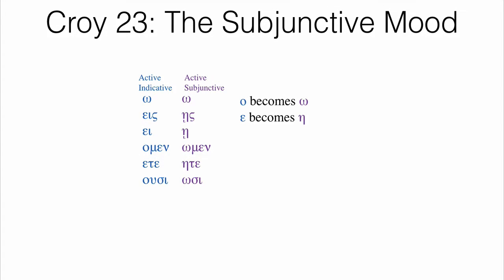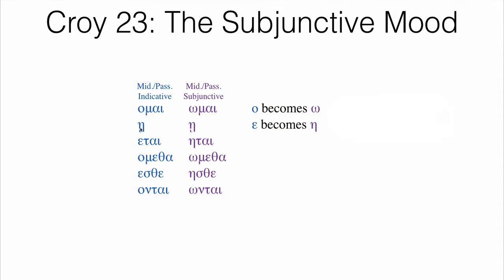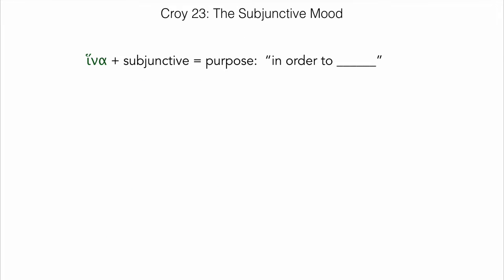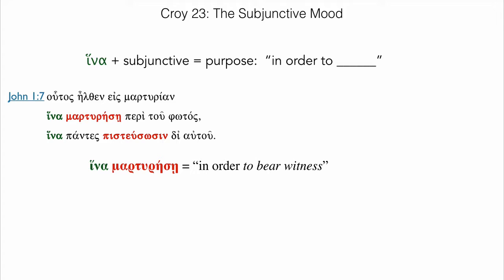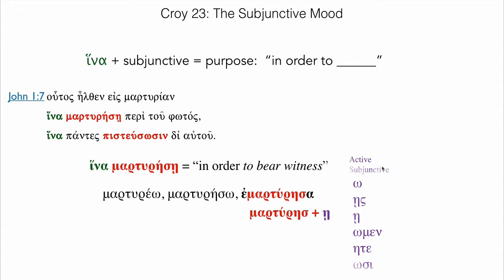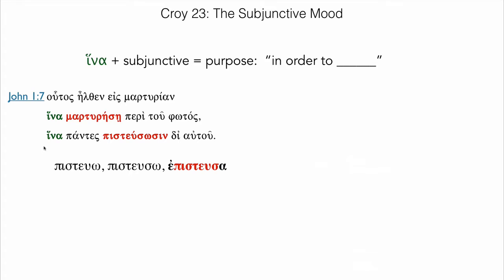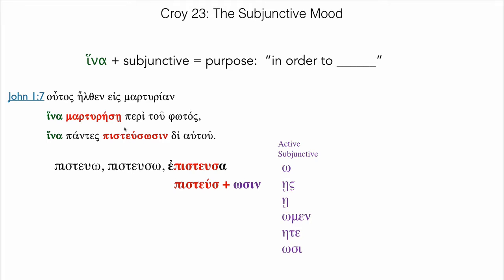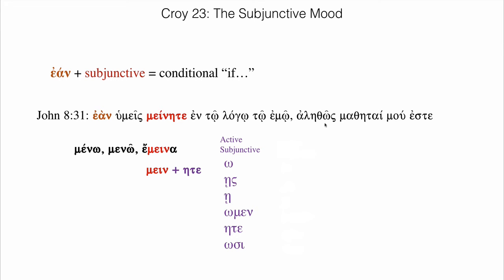Croy 23 Introduction to the Subjunctive Mood